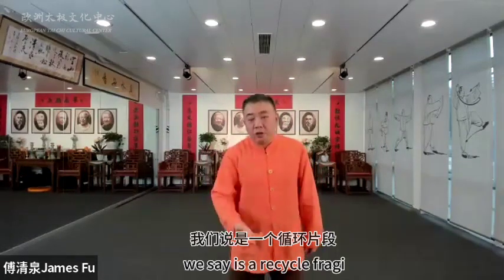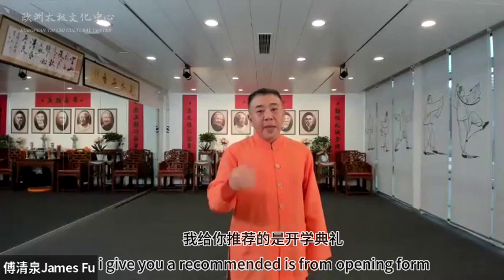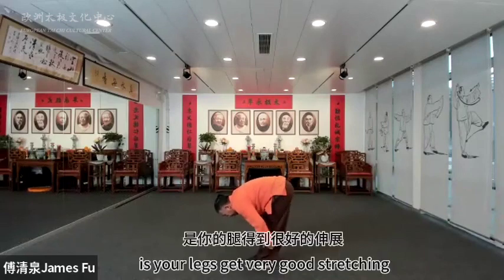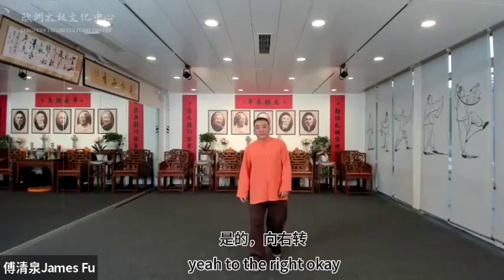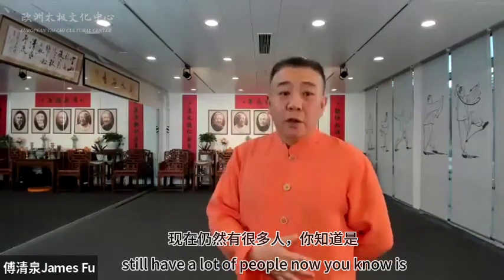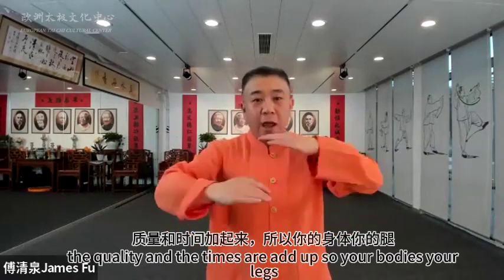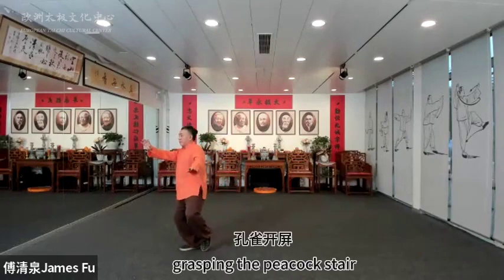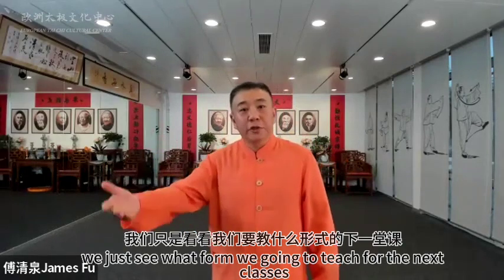Sensei Fu Qingquan "Yang Style Taijiquan Cycle 8 Positions" Lecture 9傅清泉老师 《杨式太极拳循环8势》第九讲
Master Fu Qingquan is the fifth generation of Yang Style Taijiquan. At the age of 17, he won the national and international championships. For decades he’s been teaching taijiquan all over the world and become one of the most popular tutors in the world. He designed “Taiji Neijia Qishi” and “Kangning Jiushi” for beginners and those models have become very popular as they include the essence of Yang Style Taijiquan, the benefits on health and are not too complicated for beginners.